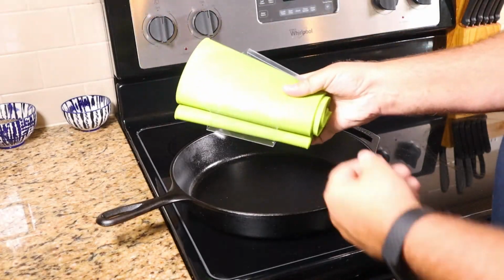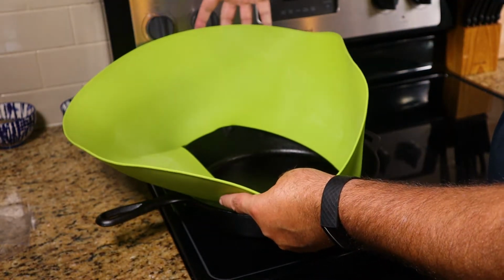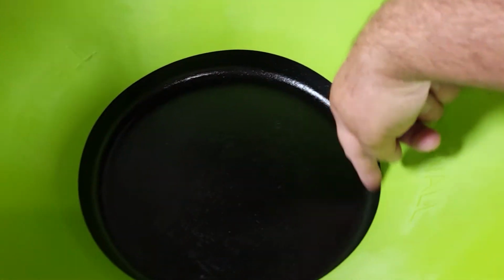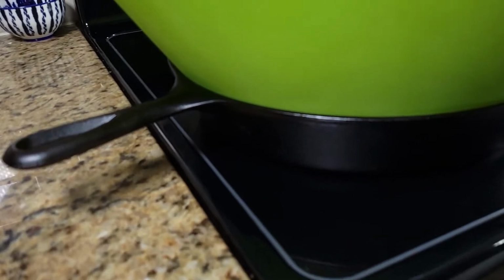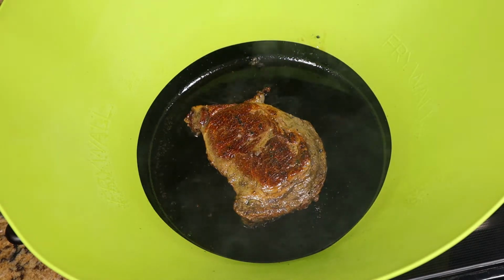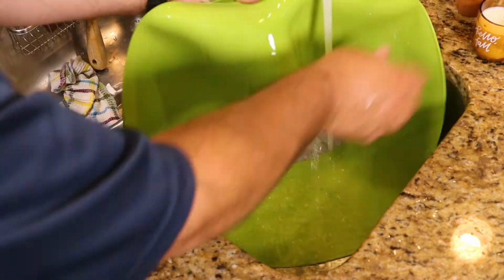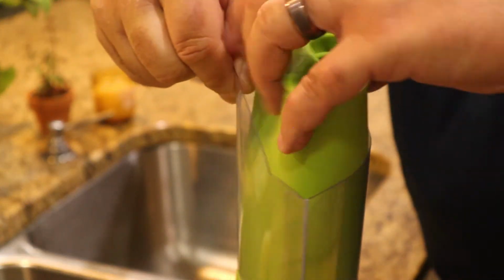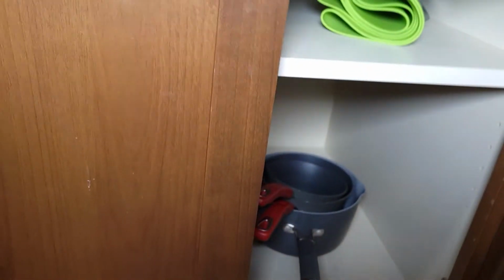A Chef's Secret - The Frywall Silicone Splatter Guard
No more mess!  I love being in the kitchen & cooking great tasting food for my family but I am not a fan of the cleanup afterwards, especially when using my cast iron frying pan.  I saw a youtube review video for the Frywall Silicone Splatter Guard and decided to give it a try.

This product was featured on Shark Tank and seemed to solve a problem most cooks experience in the kitchen.  I ordered the large 12 inch green model and have never been happier with how the Frywall performs. It also comes in black and red colors and medium and large sizes depending on the size of your pan.  I used to use a  grease screen to try and contain the mess but the fine mist that is created when using a frying pan just makes its way all over the stove top.  This Frywall is just what I was looking for.  If you are like me and tired of cleaning up that frying pan mess, you will love the Frywall Silicone Splatter Guard, a chef's best kept secret.

Get your Lodge Cast Iron Skillets here:

Lodge 12" Cast Iron Skillet ...

Lodge 10.25" Cast Iron Skillet ...

Lodge Boy Scout Edition ...

Lodge Silicone Hot Handle Holder ...

Other great cast iron products from Lodge:

Lodge Enameled Cast Iron Dutch Oven ...

Lodge Round Cast Iron Griddle ...

Lodge Pre-Seasoned Cast Iron Reversible Grill/Griddle ...

Lodge Pre-Seasoned Cast Iron 5 Piece Set ...

Lodge Grill/Pan Scrapers ...

where you can find our recommended products.